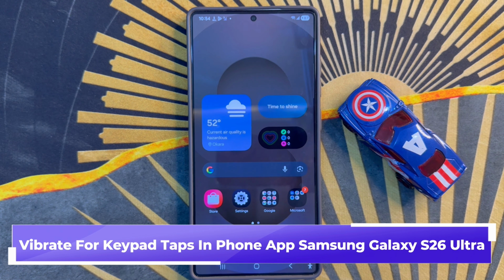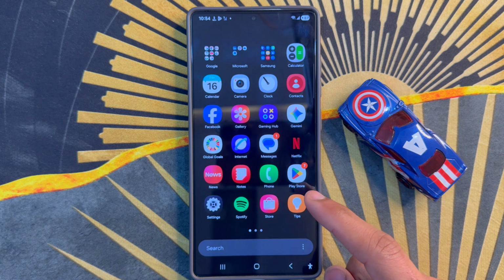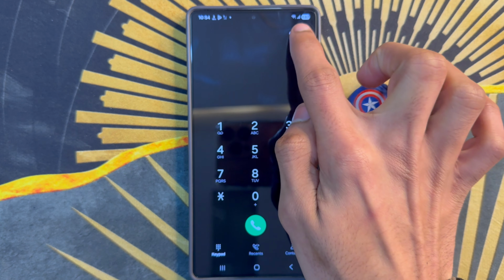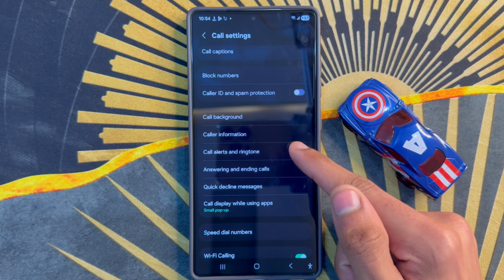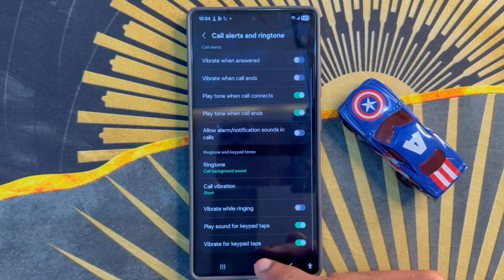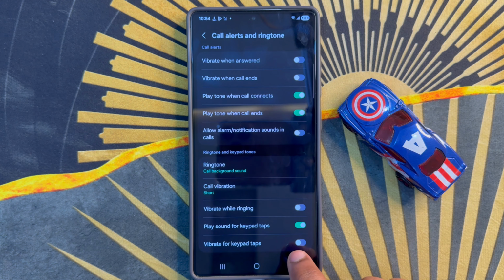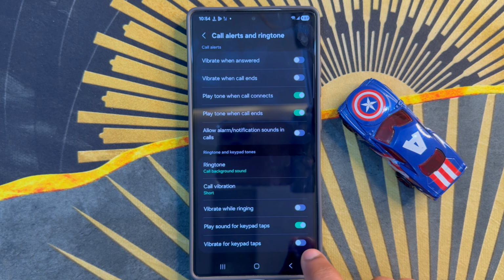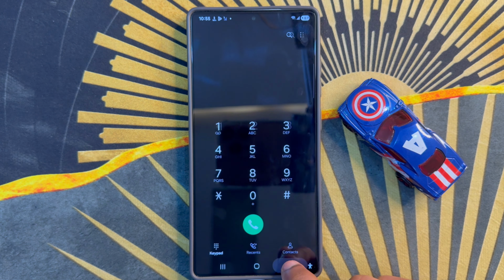How to Turn On/Off Vibrate For Keypad Taps In Phone App Samsung Galaxy S26 Ultra